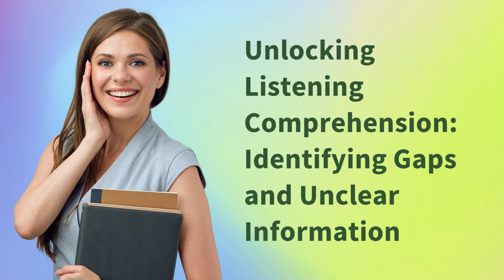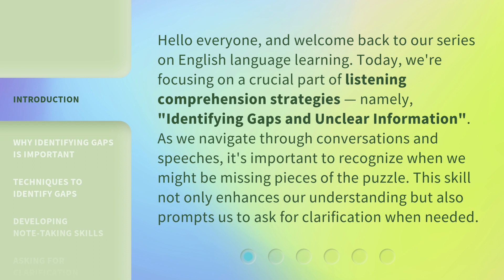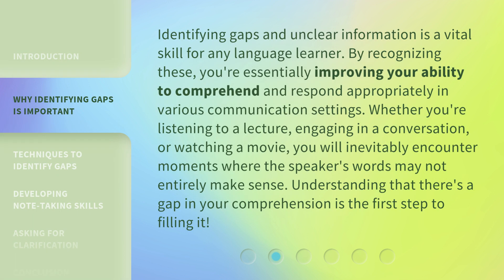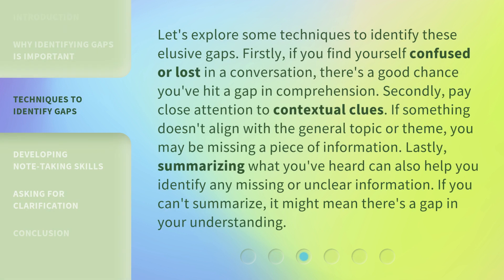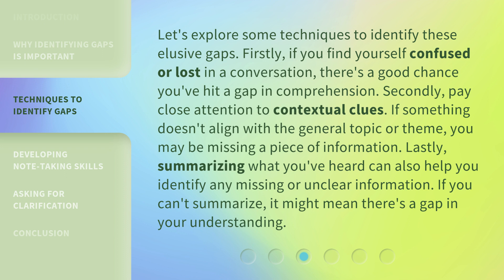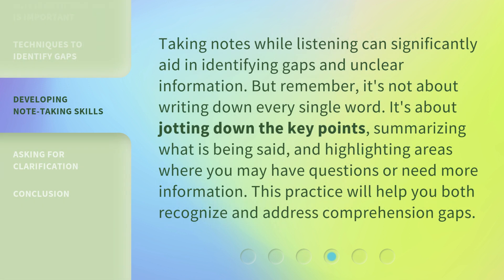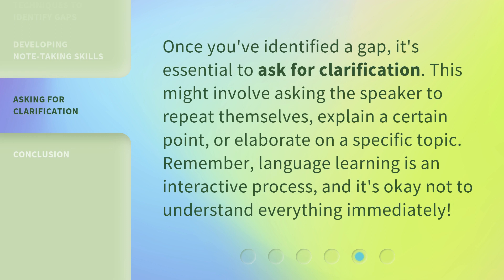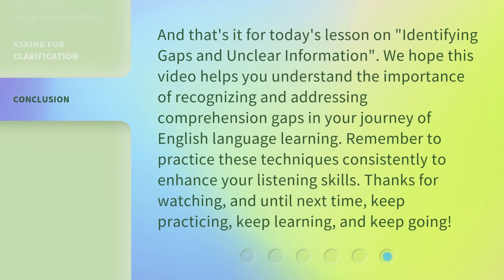Unlocking Listening Comprehension: Identifying Gaps and Unclear Information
Mastering Listening Comprehension: Spotting Gaps and Unclear Information • Enhance your English language learning journey by mastering the skill of identifying gaps and unclear information in conversations and speeches. Discover why it's crucial and learn effective techniques to spot these gaps. Develop your note-taking skills to further enhance your comprehension and become a confident communicator.

00:00 • Introduction - Unlocking Listening Comprehension: Identifying Gaps and Unclear Information
00:41 • Why Identifying Gaps is Important
01:16 • Techniques to Identify Gaps
01:54 • Developing Note-Taking Skills
02:23 • Asking for Clarification